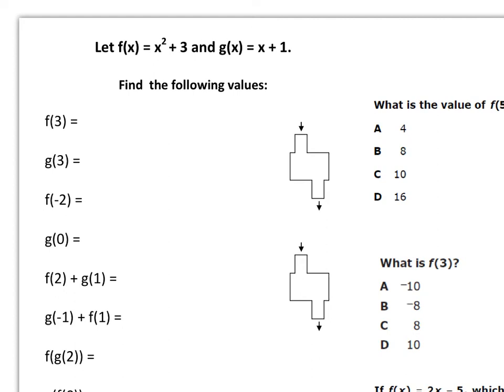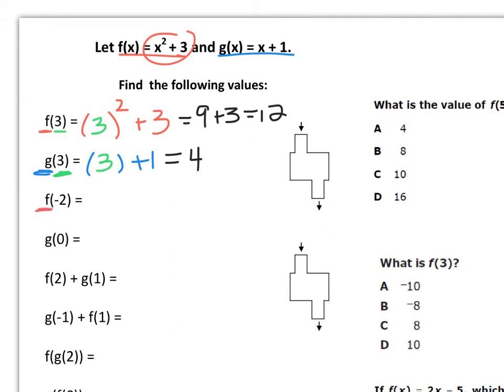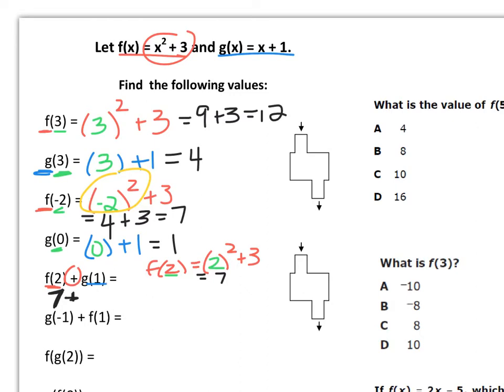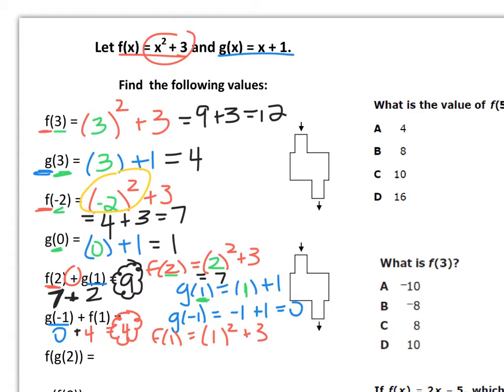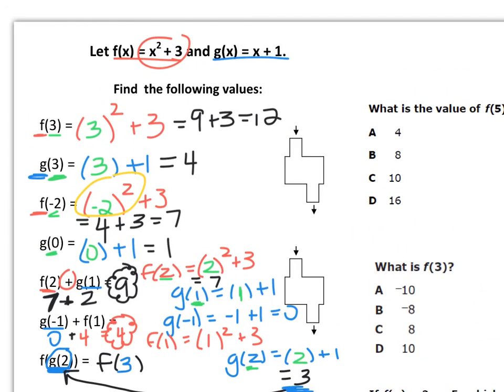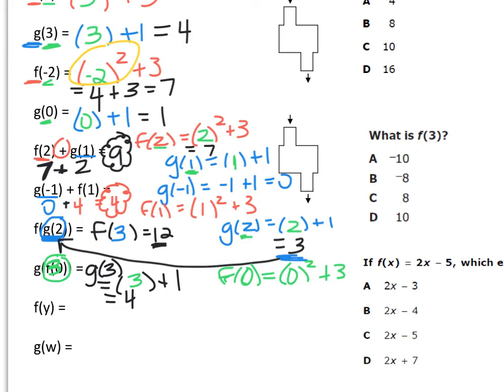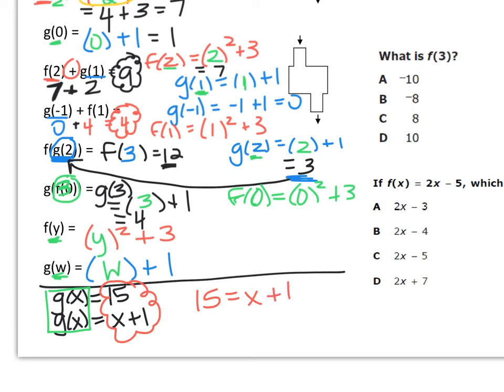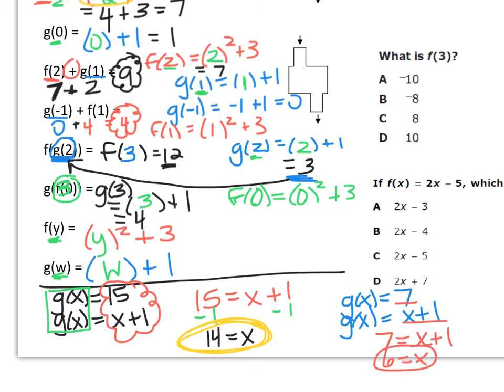Function notation part 2